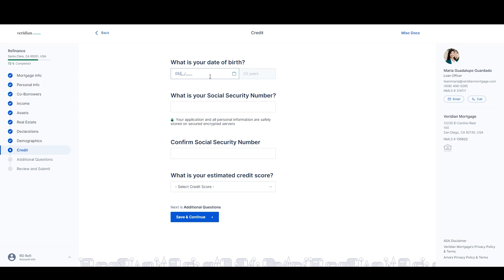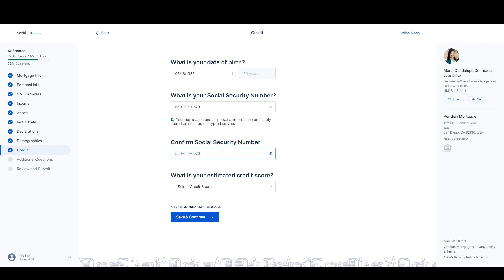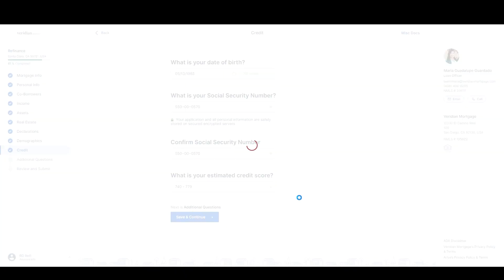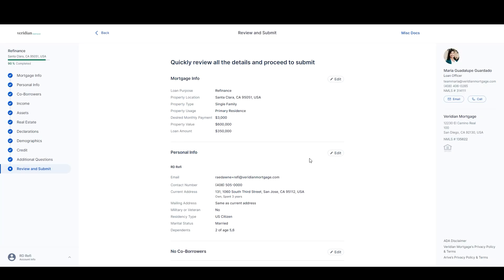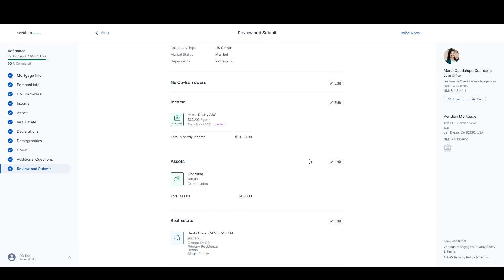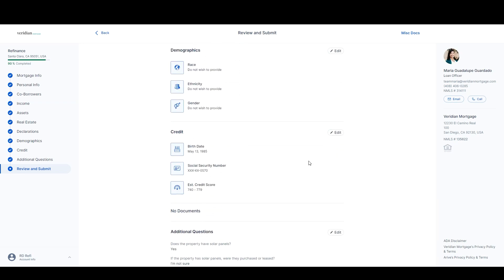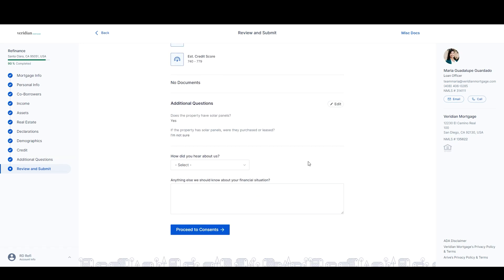VeriService: Refinance Loan Application - Credit, Additional Questions, and Submission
In this final phase of our "How to Fill Out Your Loan Application" series, we focus on the Credit Check section and navigating additional questions before reviewing and submitting your application. These steps are crucial for completing your loan application accurately and efficiently.

This licensee is performing acts for which a real estate license is required. C2 Financial Corporation is licensed by the California Bureau of Real Estate, Broker # 01821025; NMLS # 135622. Loan approval is not guaranteed and is subject to lender review of information. All loan approvals are conditional and all conditions must be met by borrower. Loan is only approved when lender has issued approval in writing and is subject to the Lender conditions. Specified rates may not be available for all borrowers. Rate subject to change with market conditions. C2 Financial Corporation is an Equal Opportunity Mortgage Broker/Lender

Veridian Mortgage is a Branch of C2 Financial Corporation